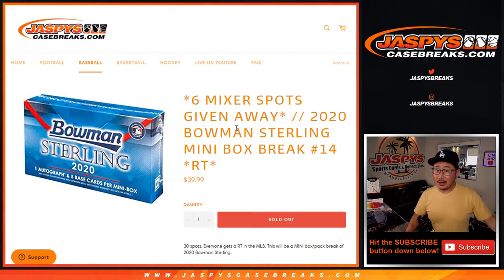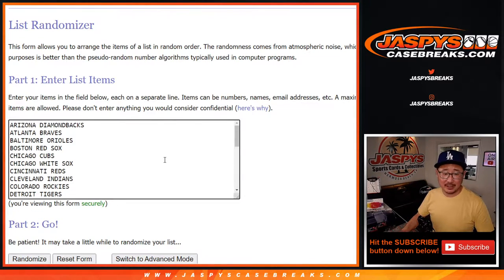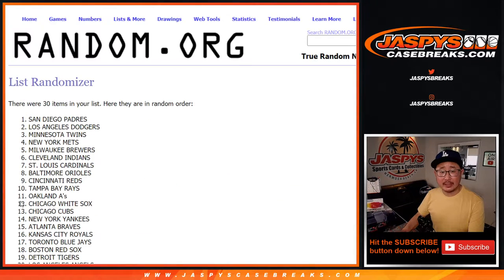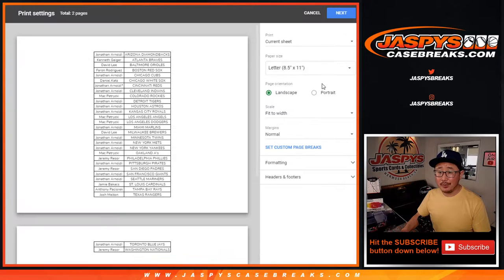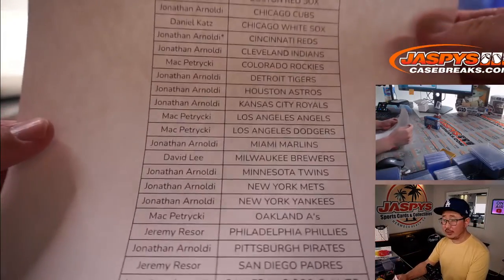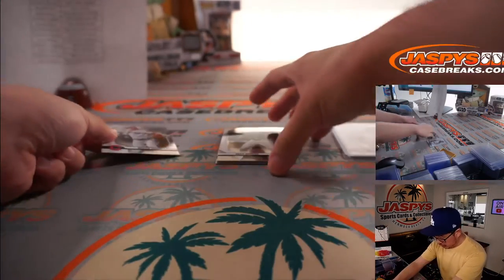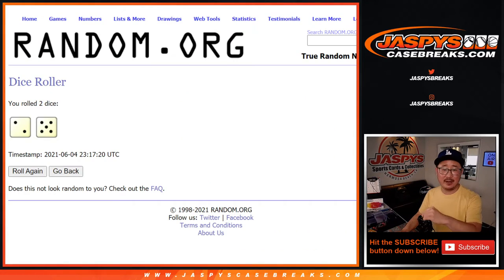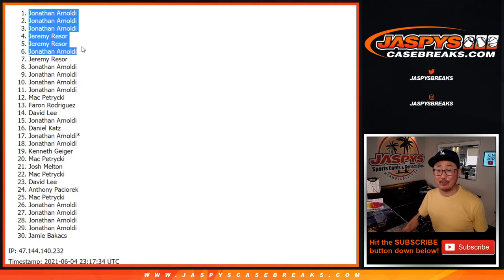F, 06.04.21 // 2020 BOWMAN STERLING MINI BOX BREAK #14 *RT*